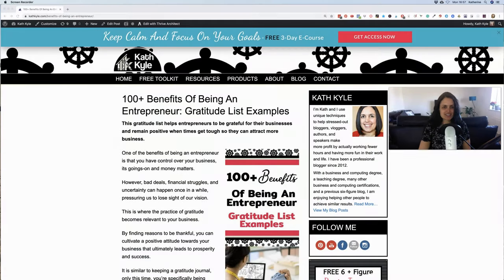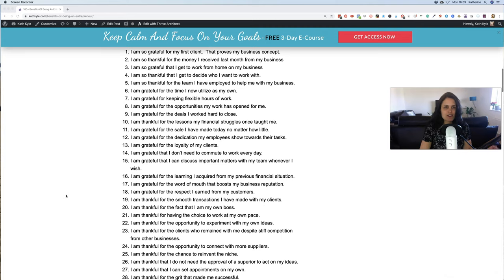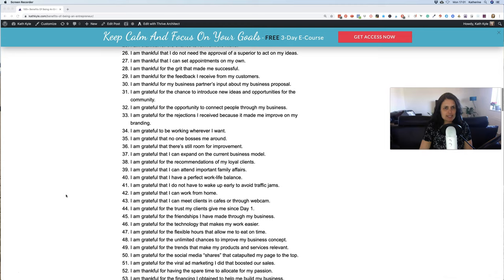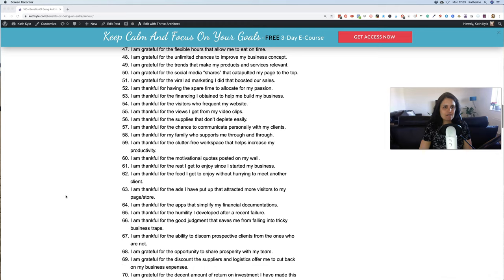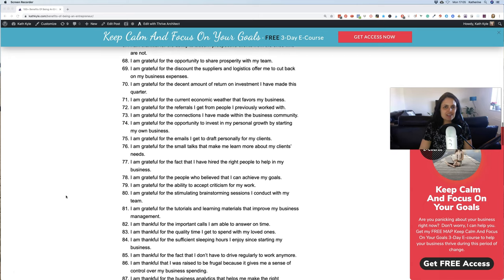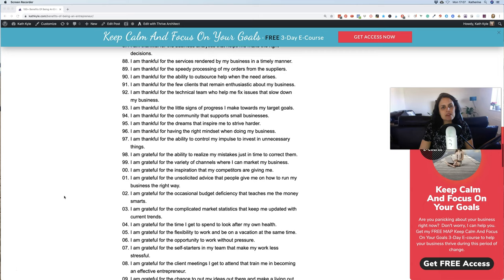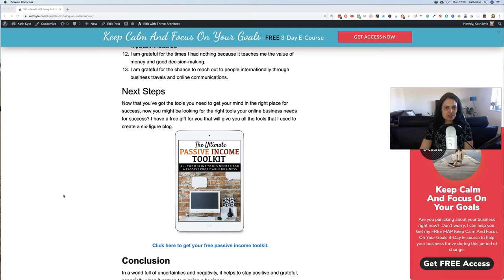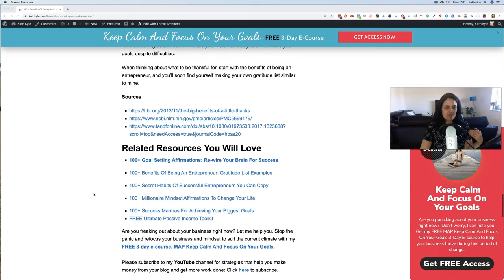100+ Benefits Of Being An Entrepreneur: Gratitude List Examples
This gratitude list helps entrepreneurs to be grateful for their businesses and remain positive when times get tough so they can attract more business.

Get My FREE Ultimate Passive Income Toolkit that will save you hours of research deciding which online tools to use.

This is what I used to grow my online business to 6 figures and beyond while keeping my expenses low.